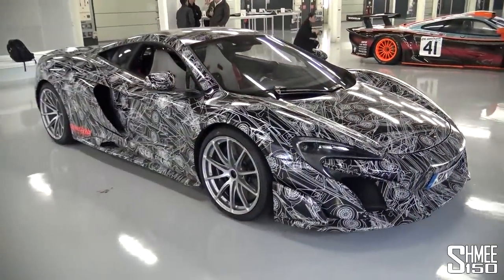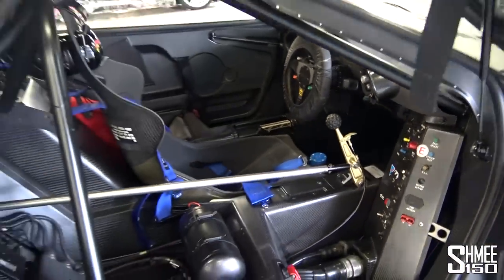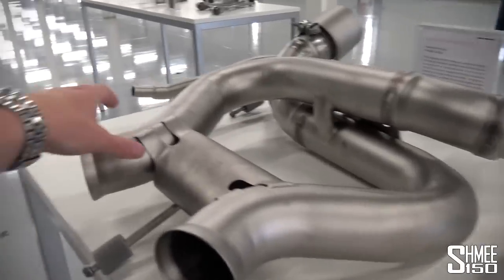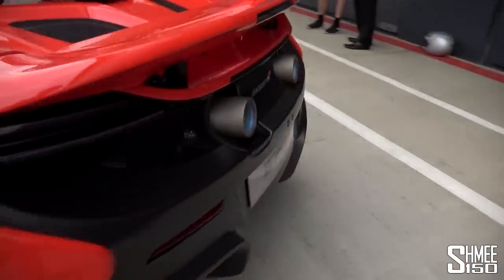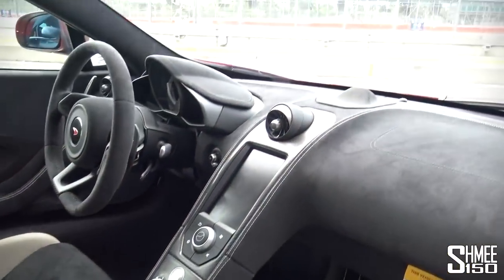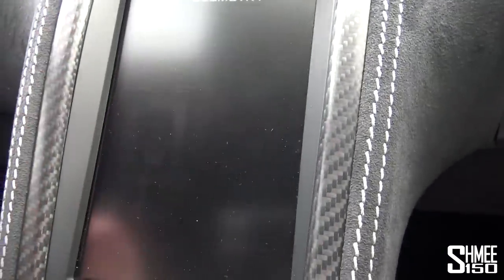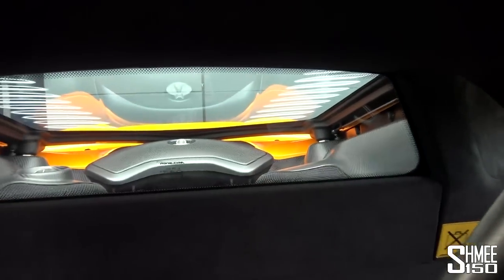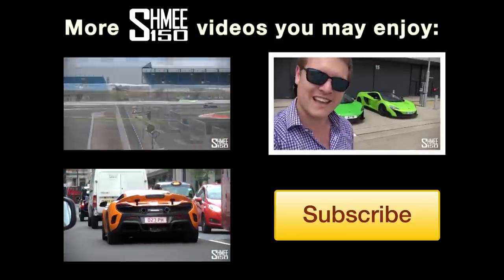675LT Full Story: History, Options, Interior [Road to 675LT Episode 03]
During the press launch event for the new McLaren 675LT, the next Shmeemobile, I take a full look into the history of the Longtail name, the development of the car, compare it with the 650S, look at the options and specification and inside the cabin at the entertainment system.